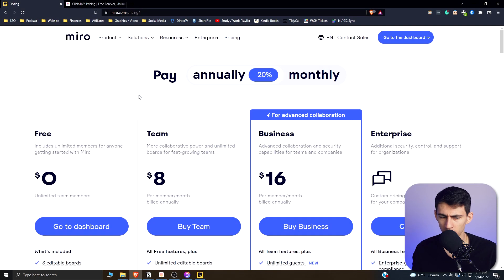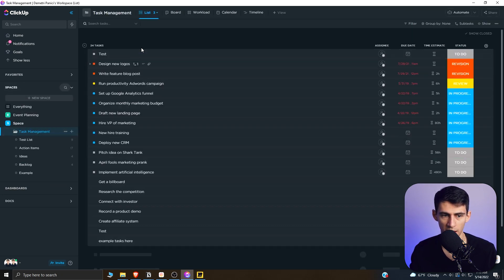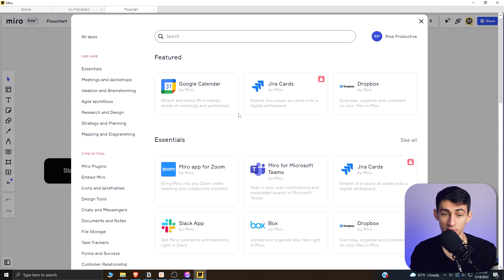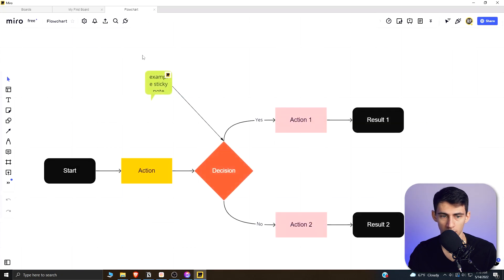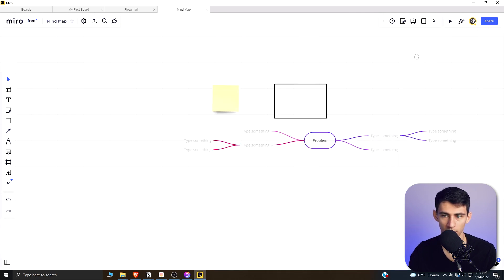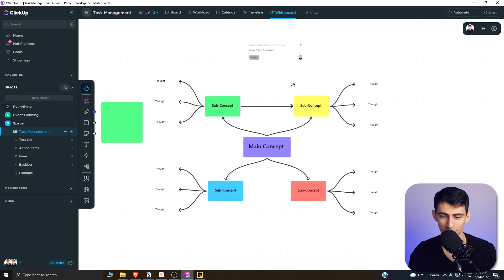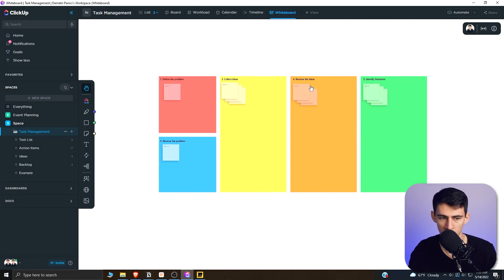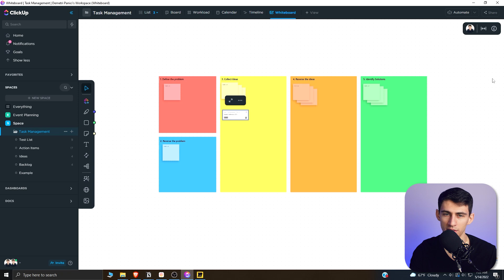Miro vs ClickUp - The Whiteboard Battle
Miro vs ClickUp is an exciting whiteboard app battle that I just had to look at. I'm such a fan of ClickUp's overall feature set but is Miro a better option for brainstorming with its amazing whiteboard features? ClickUp is a productivity app that usually is compared to Notion and Monday but I think comparing it to Miro will teach you all a thing or two about ClickUp whiteboards you may not know.

⏰ TIMESTAMPS:
0:00 - The Money
0:53 - Let's Talk
3:05 - This is Important
6:16 - Thoughts on This